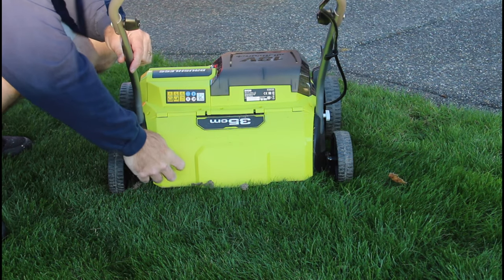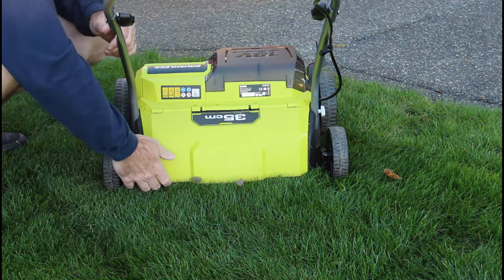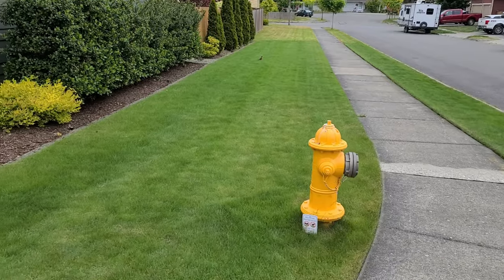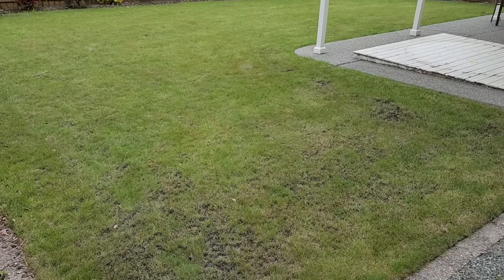RYOBI Dethatcher/Scarifier | You have QUESTIONS? I have Answers! | 2021/30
I recently published a video about the Ryobi Dethatcher/Scarifier from the UK. This unit is now available in the United States as the P2740 from Home Depot! This is part of the 18V ONE+ line, but uses TWO 18V batteries, for extended run time. This is NOT a 36V tool.

I have also done a couple of review and demonstration videos on the SunJoe Dethatcher. for your reference.

After I published this video there were many questions. Mostly about the batteries, was it an 18V or 36V system, was the US unit going to be a 40V tool, and what was the life of the batteries.

The next question was about the catch bag, or should I just let the thatch drop? use a mower? How did I clean up? Which blade works best? and what accessories are included.

And finally there we questions about the durability and quality of the unit, how did it compare to the Greenworks or the SunJoe dethatchers. Was the battery unit as good as a corded power unit?

I hope I answered everyone;s questions, and much more! Thank you for your support!

Helpful/Mentioned Links:

Tools I used:

RYOBI (UK) RY18SFX35A-0 18V ONE+ Cordless 35cm Brushless Dethatcher/Scarifier (Aerator)